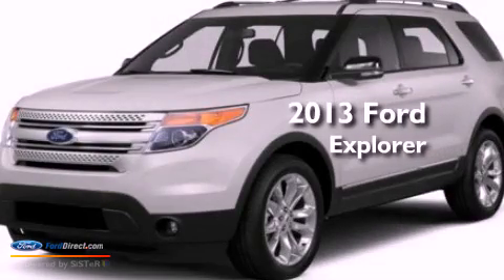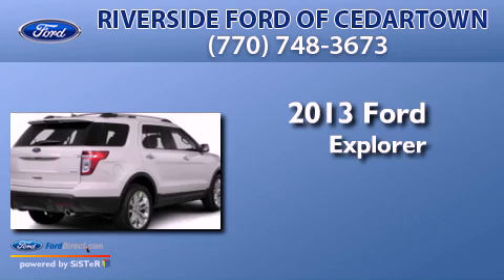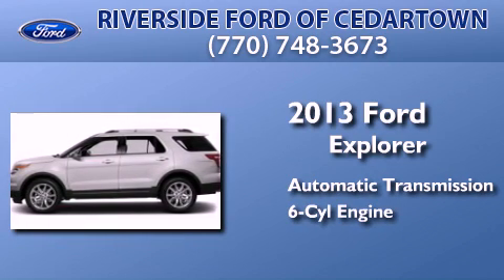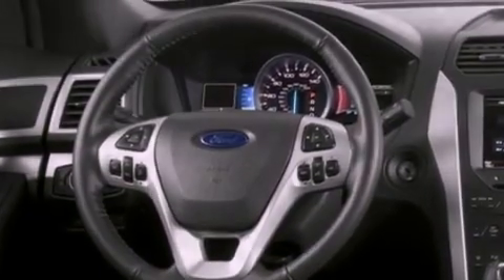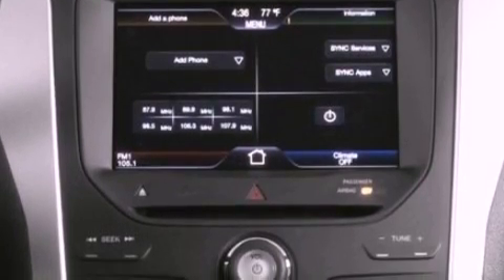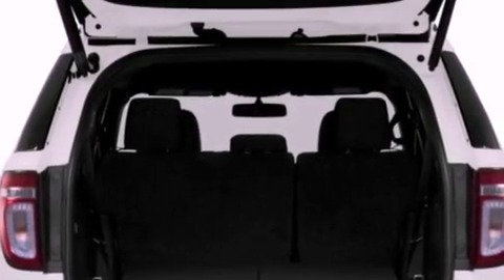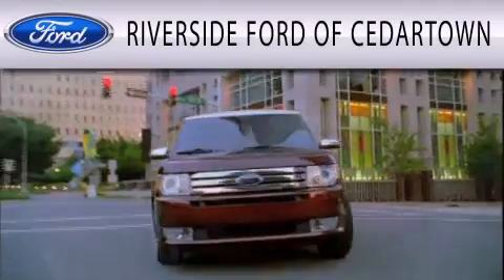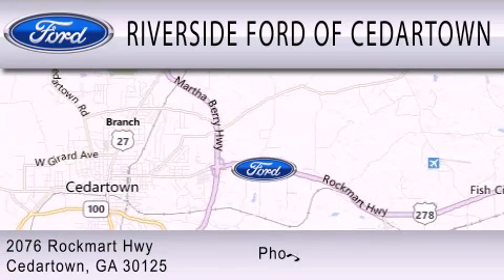2013 FORD EXPLORER Cedartown GA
We have been honored to serve the Cedartown GA area , we promise that your experience at our dealership will exceed your expectations !

 Year : 2013
 Make : FORD
 Model : EXPLORER
 Engine : 3.5L V6 24V MPFI DOHC FLEXIBLE FUEL
 Trans . : 6-SPEED AUTOMATIC
 Exterior : WHITE
 Miles : 85

 Stock : 13F161